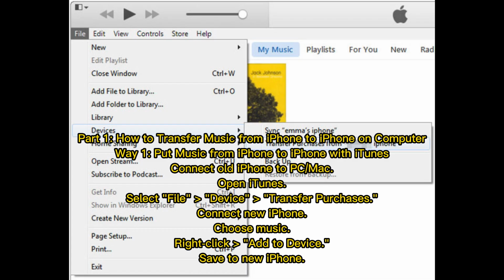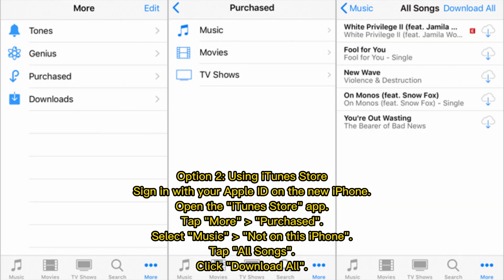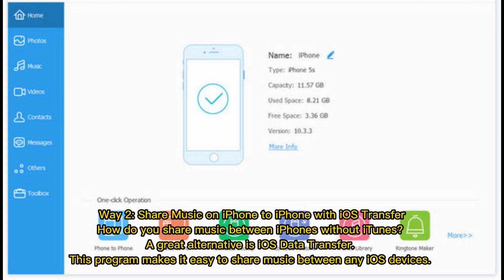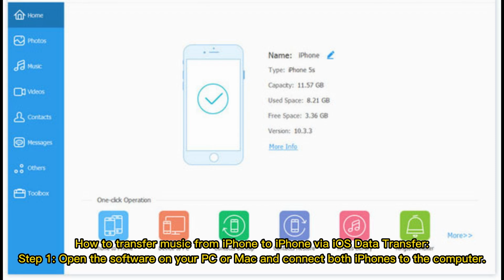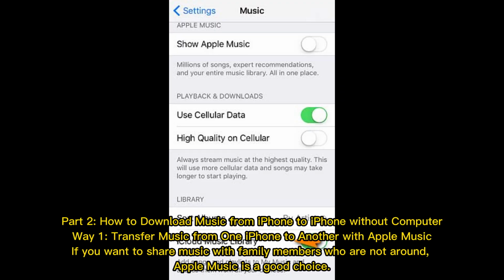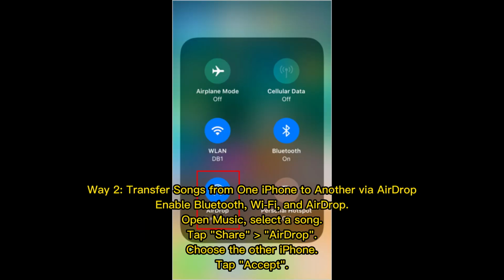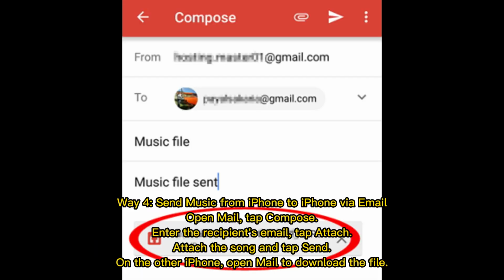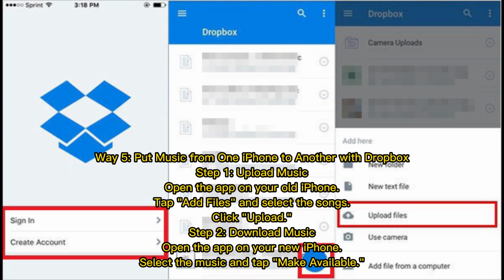How to Transfer Music from iPhone to iPhone [7 Proven Ways in 2024]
This video covers 7 hottest ways to transfer music from iPhone to iPhone. No matter what your iPhone model is, whether you like to use iTunes or not, you can learn to move songs by following the guide.

00:00 Start
00:21 Part 1: How to Transfer Music from iPhone to iPhone on Computer
01:45 Part 2: How to Download Music from iPhone to iPhone without Computer